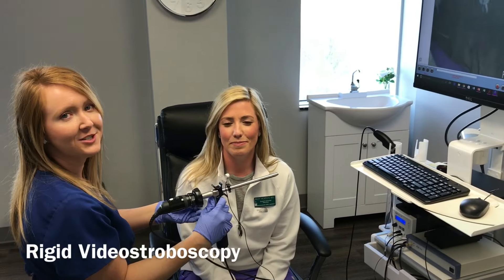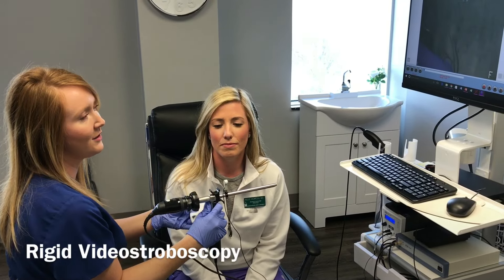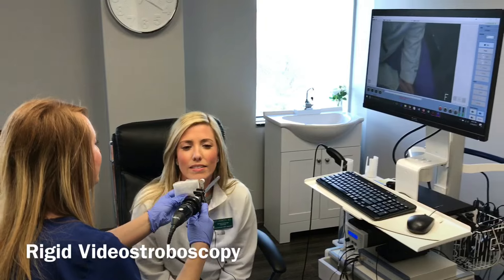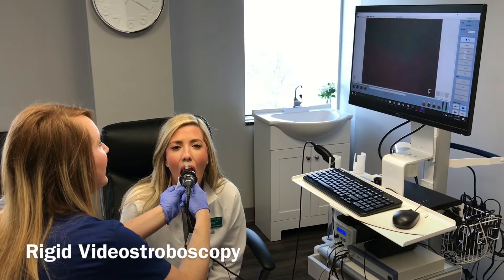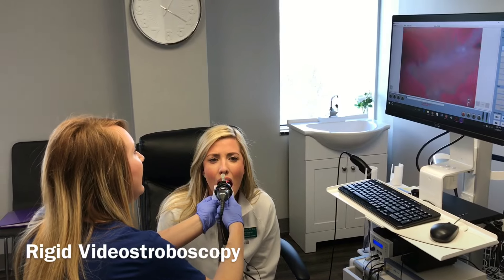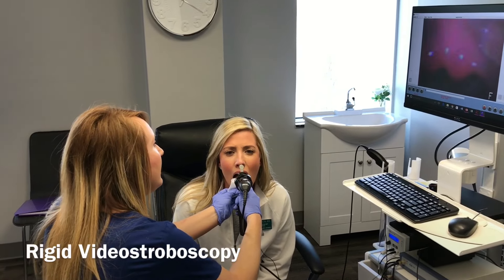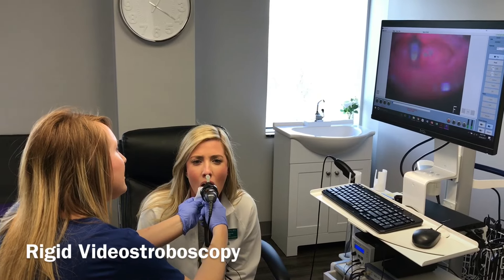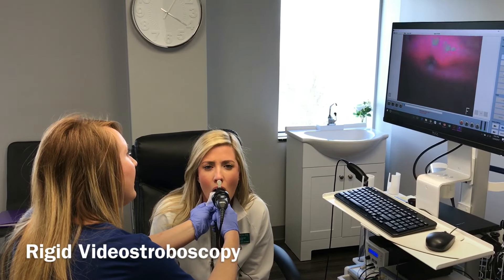Rigid Videostroboscopy Procedure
This is an example of rigid videostroboscopy being performed. We have another video on our channel containing a view of the video from the scope (close up of the vocal folds) uploaded separately.